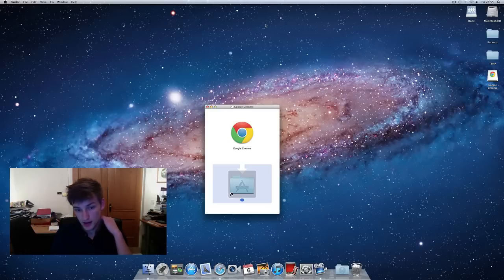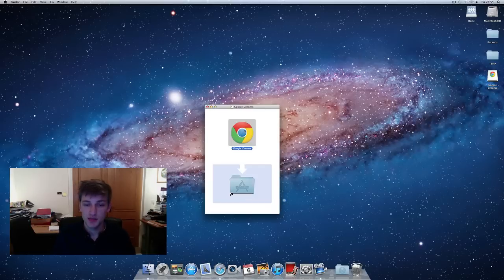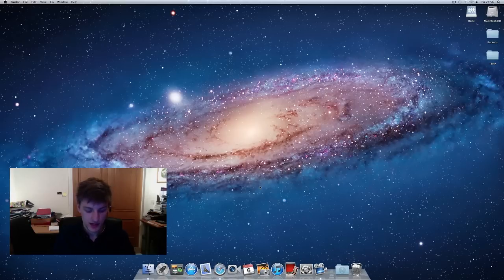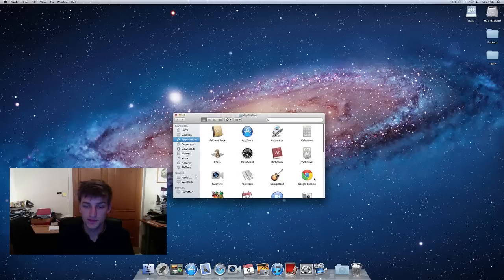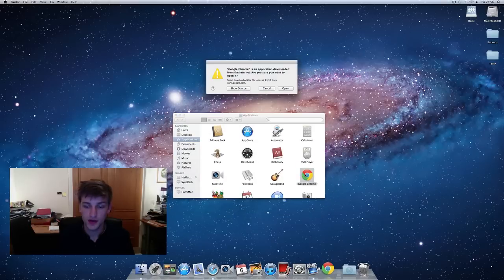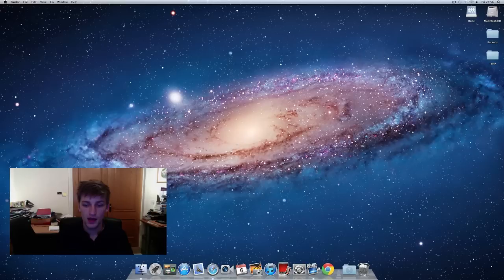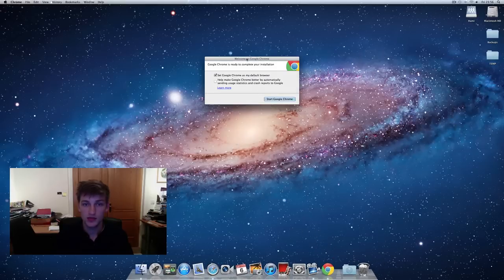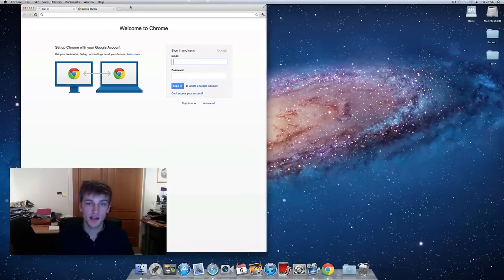Mac How To #3 - Installing Applications Without The Mac App Store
TheAppleSource presents Mac How To #3. If there are some apps that you would like on your Mac but you can't find them in the Mac App Store, then they may well still be available to you. However, you will have to download them from an online source, using your browser. This video will show you how to do this.